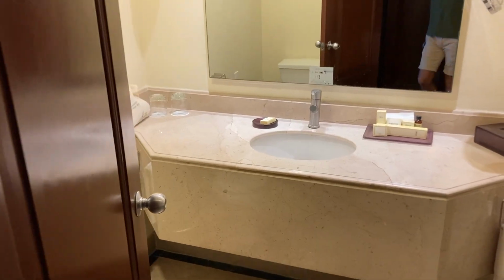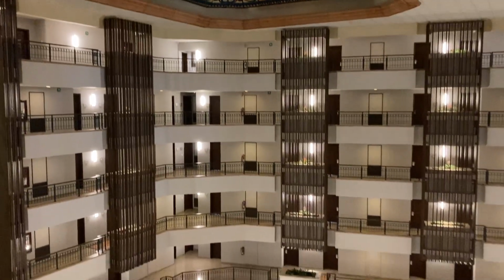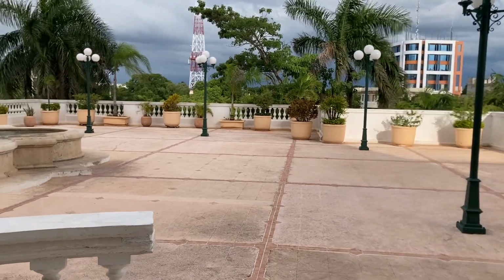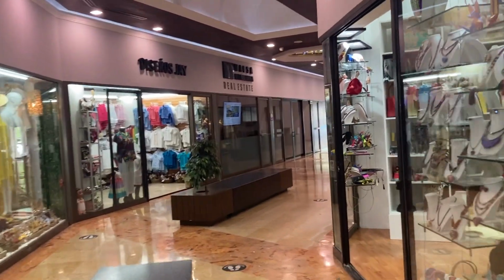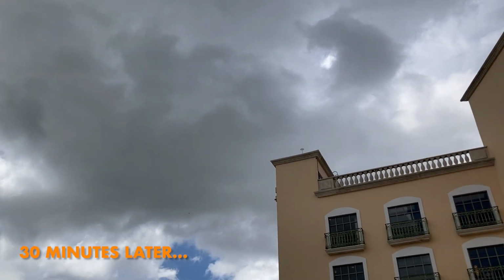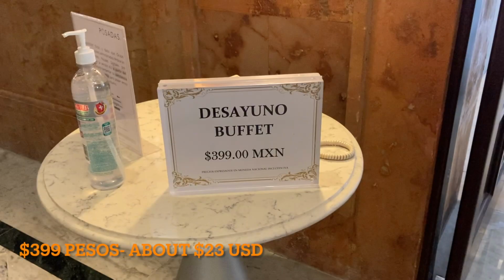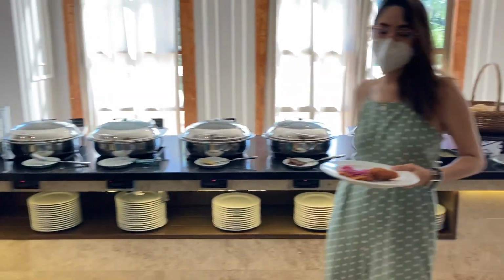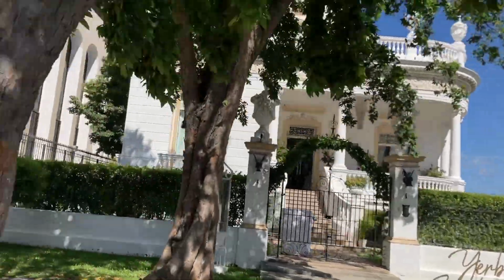La Fiesta Americana in Merida, Mexico- Elegant with a Great Location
We stayed for two nights in a king size bedroom at La Fiesta Americana here in Merida, Mexico. We had a fantastic time and were blown away with the great location and the remarkably elegant historic hotel. If you want more hotel ideas, check out

Recommendations near La Fiesta Americana
- Emplumado- on the northern end of Paseo, fancy with a fantastic view of el monumento de la patria. Prices were pretty good for the classiness- north
- El Remate- on the southern end of Paseo, very comfortable and elegant fusion, with a great roof restaurant La Terraza and bar El Gat- south
- Justo- easy street seating breakfast/lunch restaurant/panaderia near the monument- north
- Bottega- fantastic drink menu with very cool vibe near the monument- north
- Cantina Montejo- just because you gotta get a local feel and this small spot has a great energy- south
- La Exquina- very good chicken tacos- we have gone back just to eat them- north-ish
- Korean Grill- our friends over at Native Nomads go to this place probably once/week. Hanna and I enjoy it, too, but some people are obsessed, so that's a good sign, right?- middle
- Paseo 60, Mercado Gourmet- lots of stalls of upscale restaurants and you must check out Hop 3- our favorite place to get delicious Hazy IPAs- north-ish
- Turibus- go early to "beat" the heat. and then again at sunset- it's an all day hop on hop off. It will pick you up at the hotel, and take you by the main plaza, Paseo 60, and many more spots